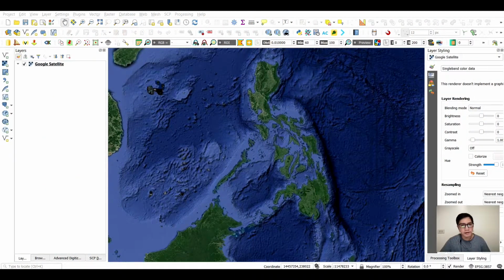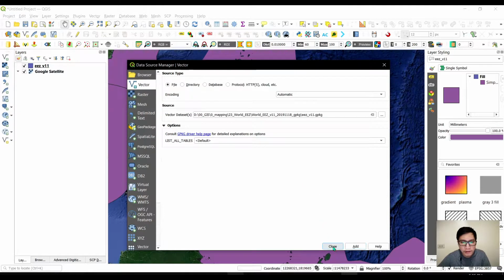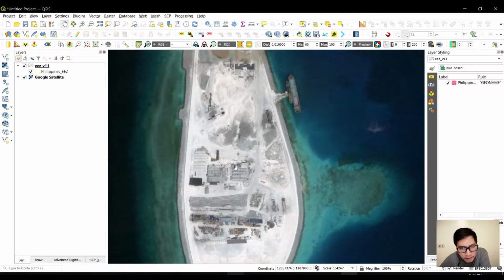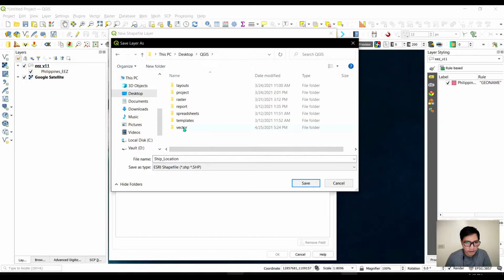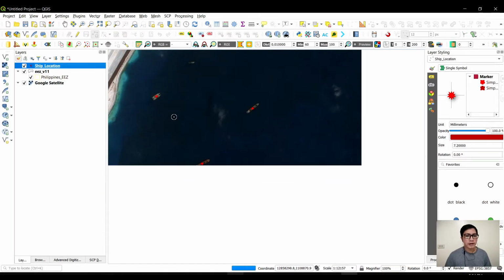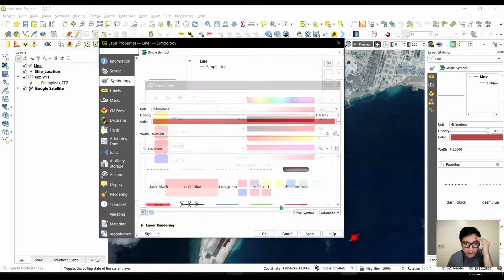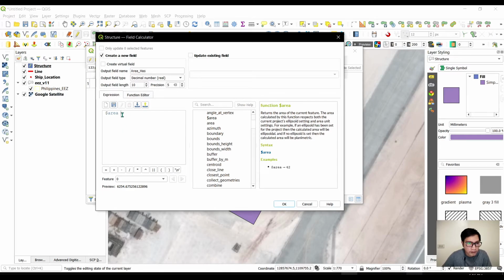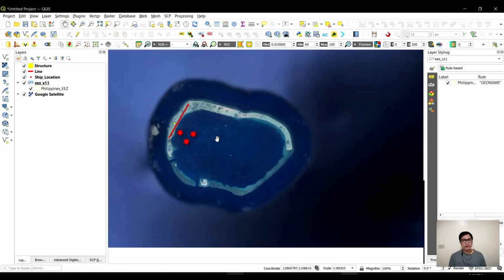QGIS 3.16: Digitizing Panganiban Reef Structures with Point, Line, and Polgyon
This tutorial will help you digitize a map using three (3) common vector types: point, line, and polygon.

Application: QGIS.org, 2021. QGIS Geographic Information System. QGIS Association.